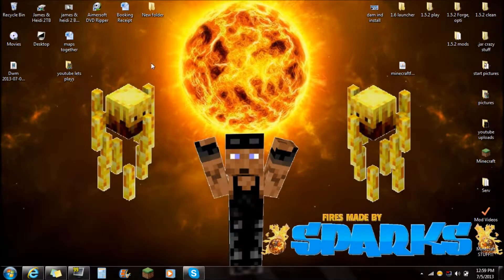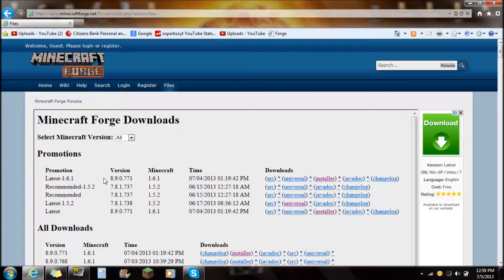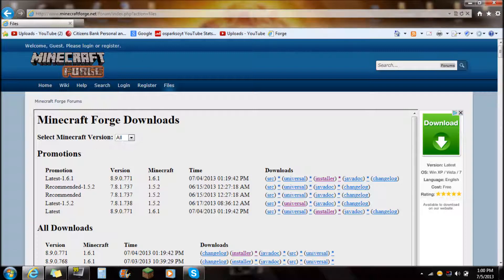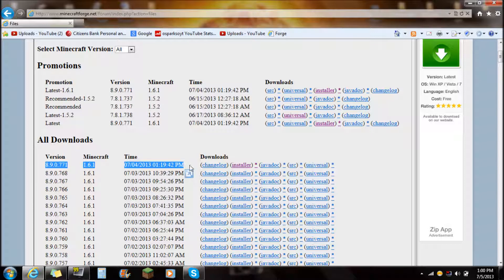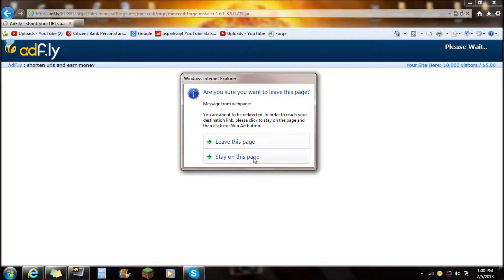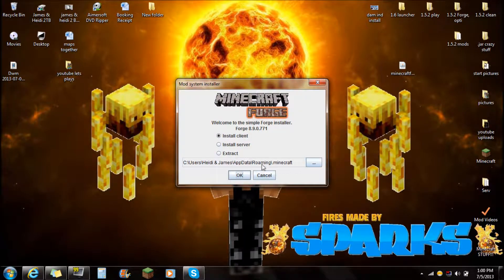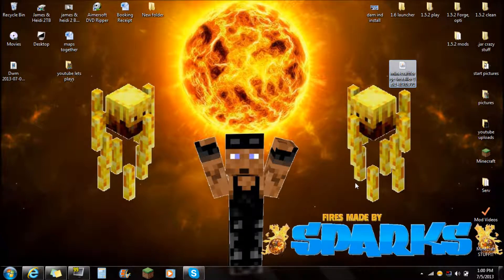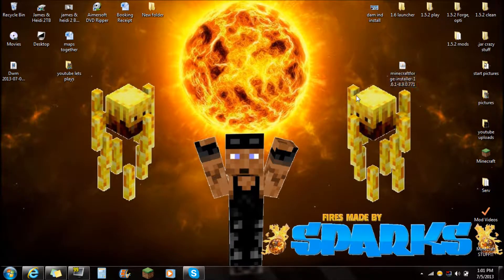(How To Install) ►Forge ◄ (1.6.2)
DOWNLOADS